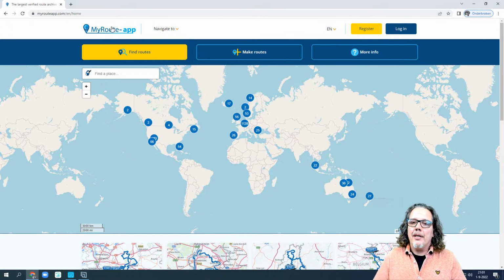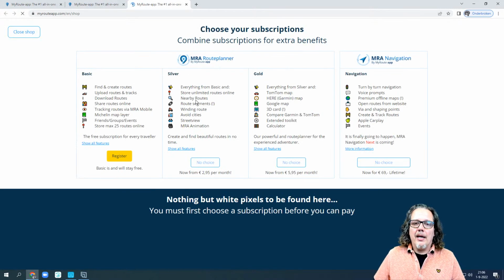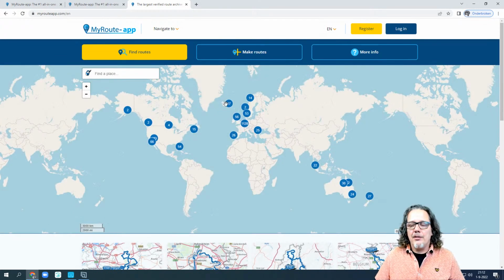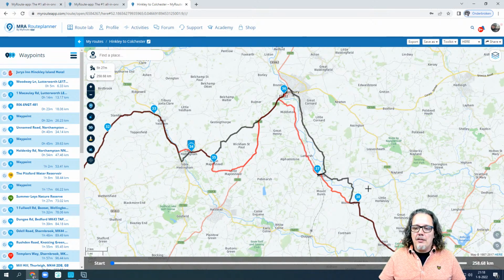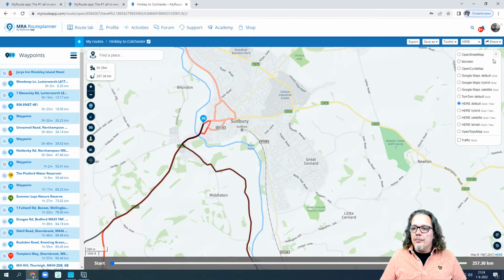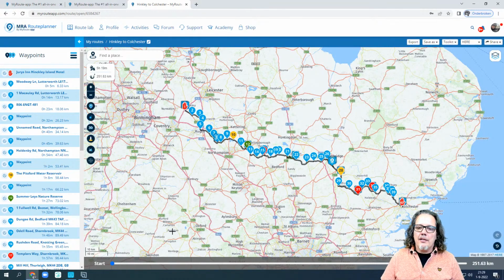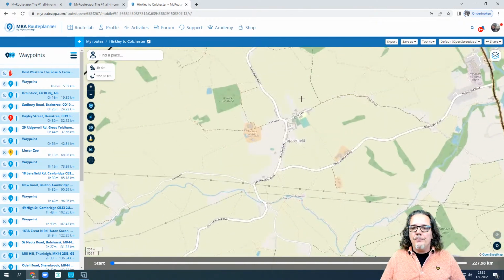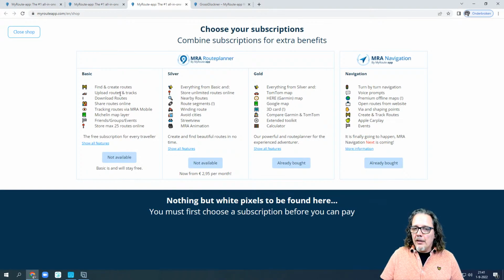Live online training MRA Routeplanner Gold (GB)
Serge tells in his own way how you can use the gold features in MRA Routeplanner Gold. This training is in English.